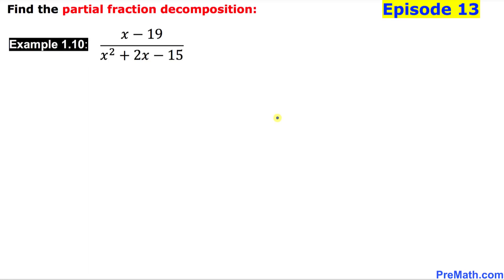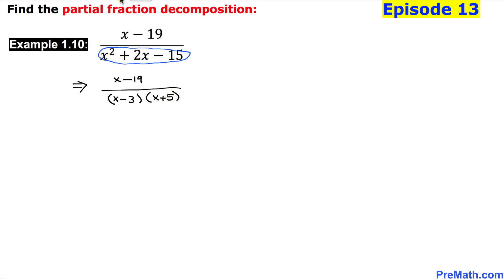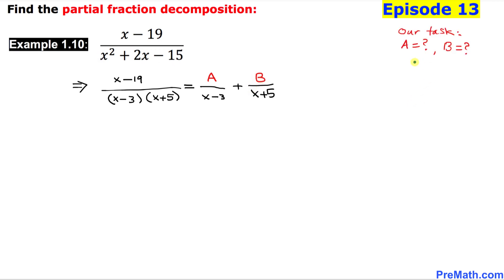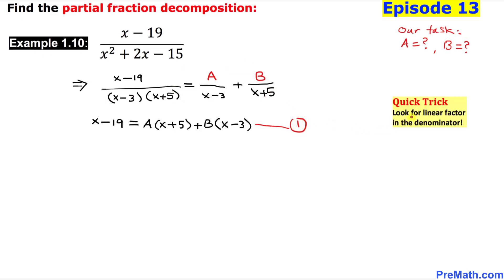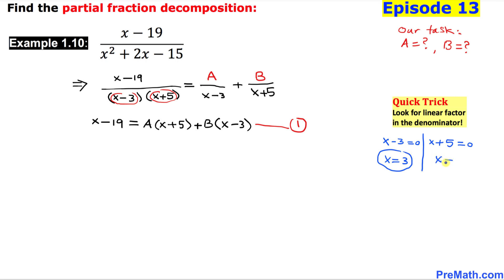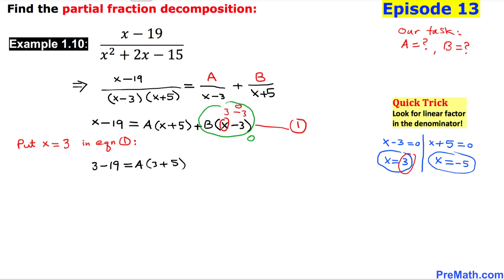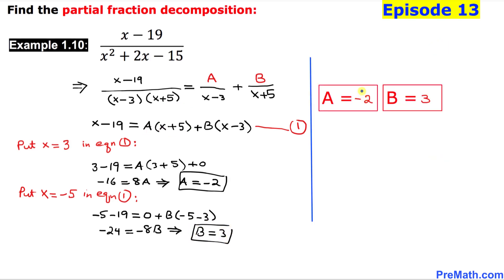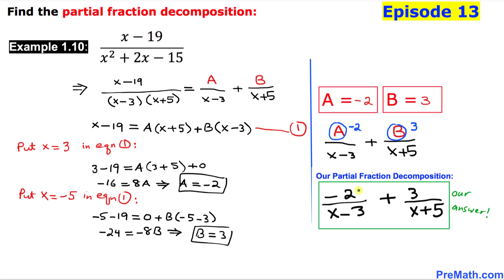Episode 13 | Find Partial Fraction Decomposition with a Quadratic in the Denominator | Easy Tutorial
Episode 13: Learn how to find the partial fraction decomposition when a factorable quadratic is present in the denominator. Easy step-by-step explanation with various examples by PreMath.com